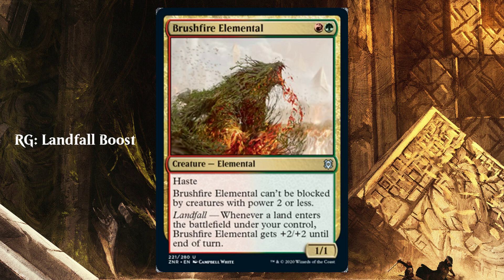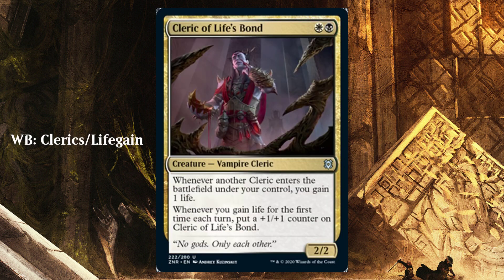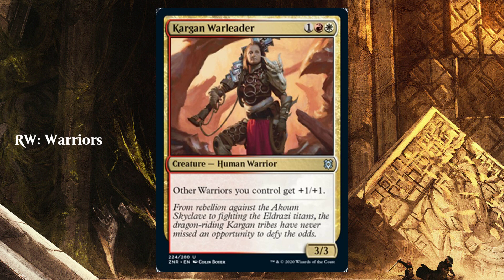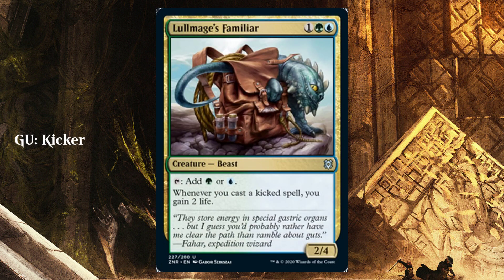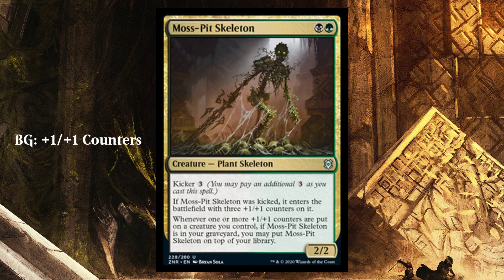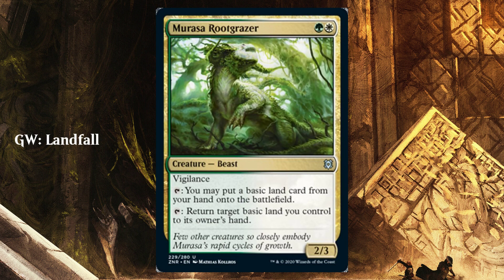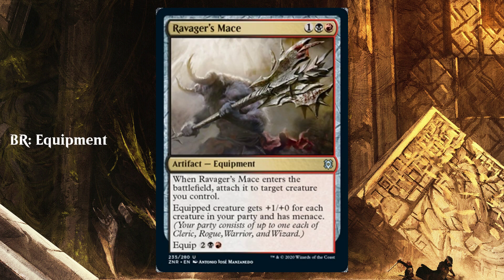Zendikar Rising Limited Breakdown and Themes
Zendikar Rising is just around the corner, and in this video, I break down all of the two-color themes within the set. These range from generic landfall to party. I also give my thoughts on what themes are the best to draft, and what my thoughts are on the set as a whole.